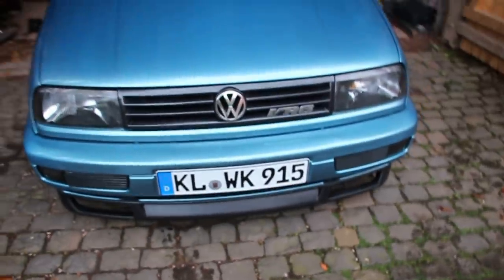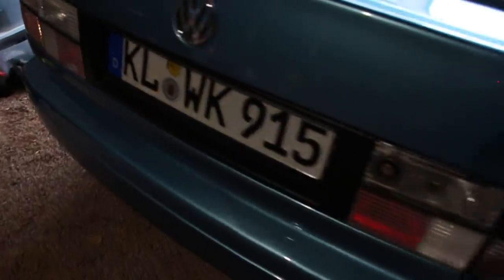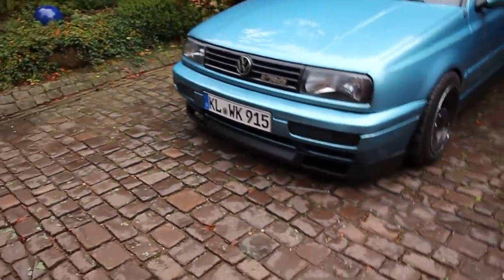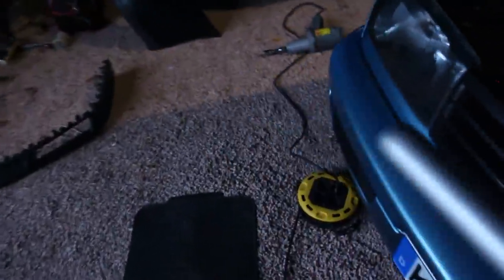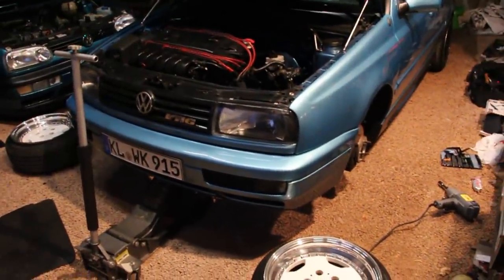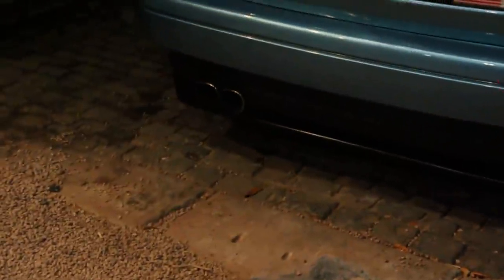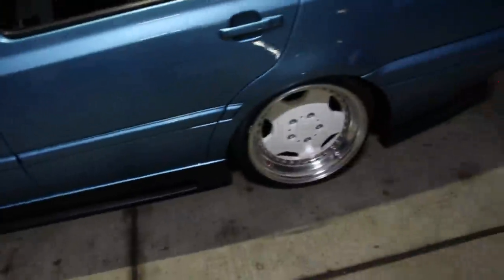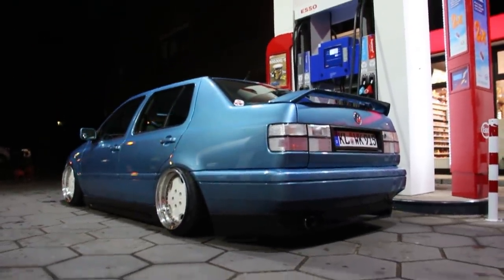My VR6 Jetta Is Officially Registered In GERMANY!!!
Took a little while to get here but weve finally did it! Miley has long plates and they look amazing!!